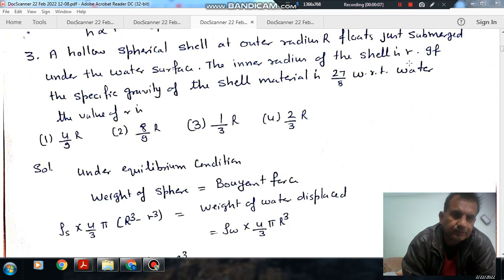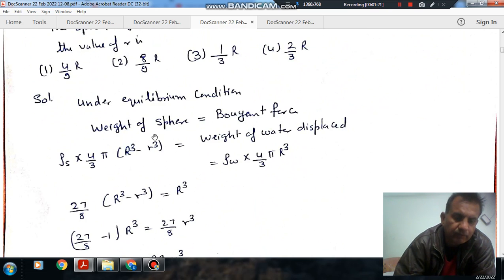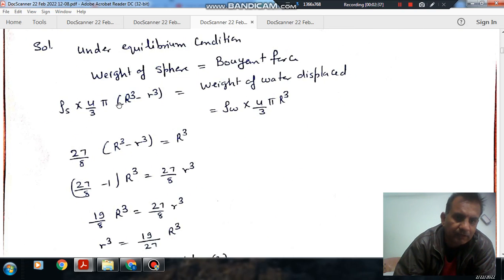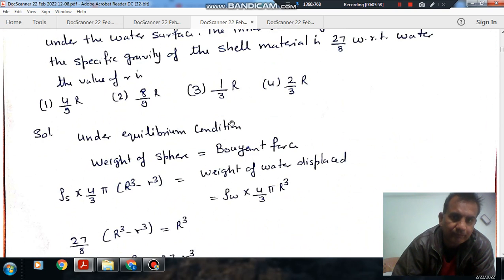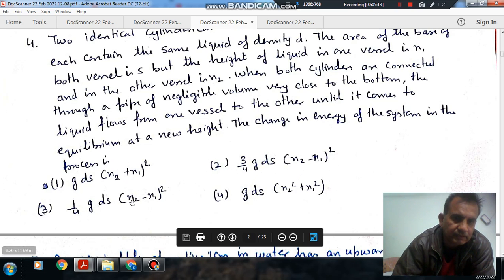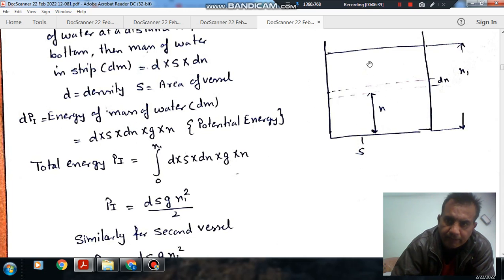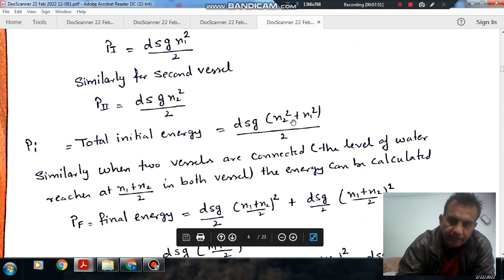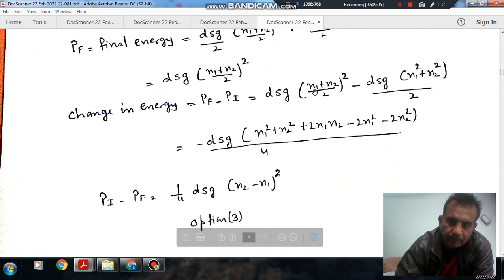Mechanical Properties of fluid Q3 to Q4 Jee main previous year solution 2020